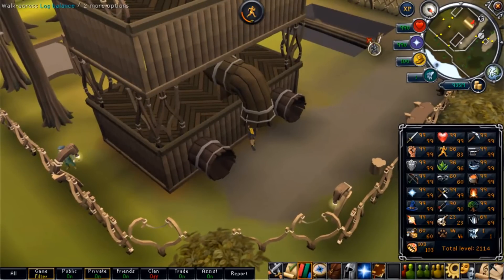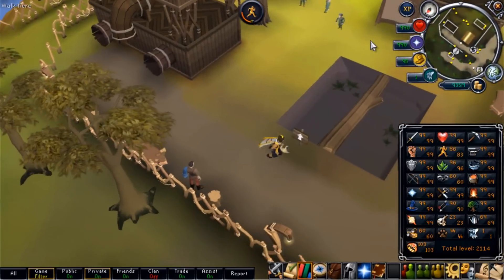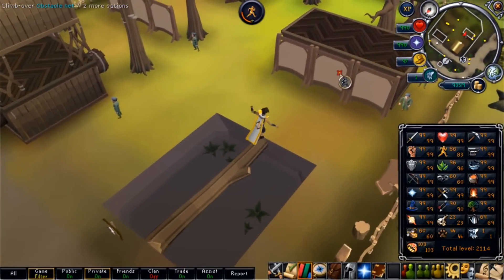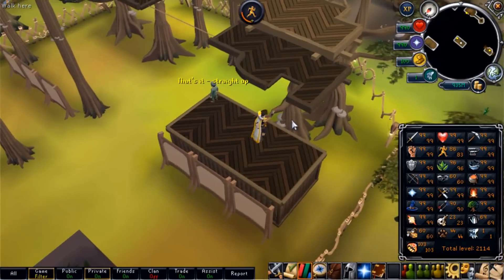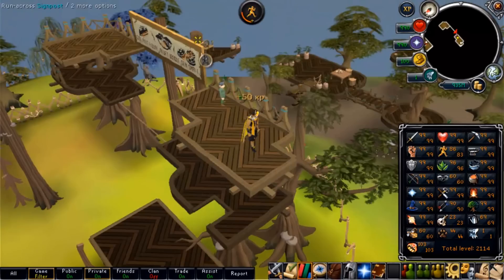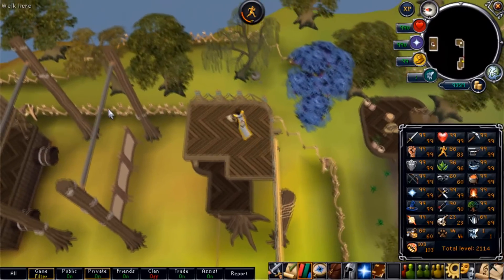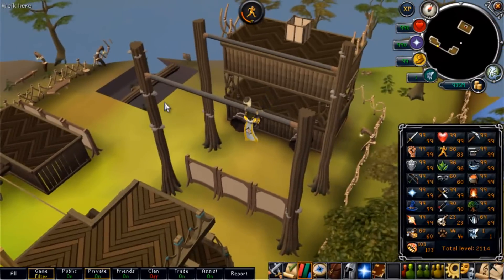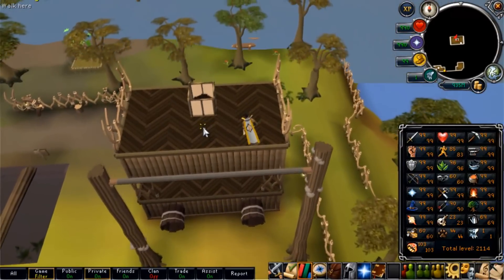RuneScape - Road to Maxing - Ep 10 - Day 18-20: Maxing P2P! - Water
Day 18 to 20 of my progress towards maxing out.
A summary of the methods that I used to max out P2P.
Liking the videos for the effort I put into them is always appreciated!